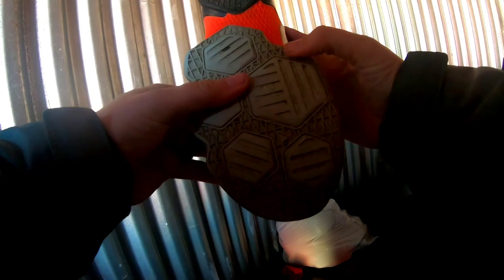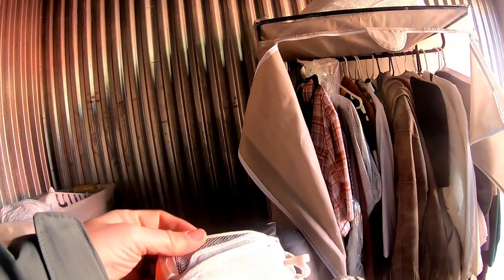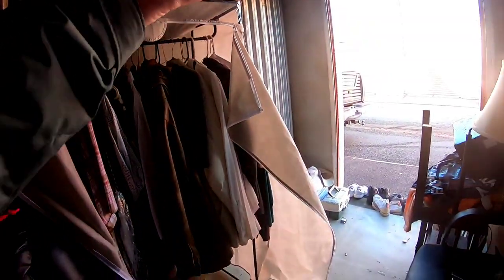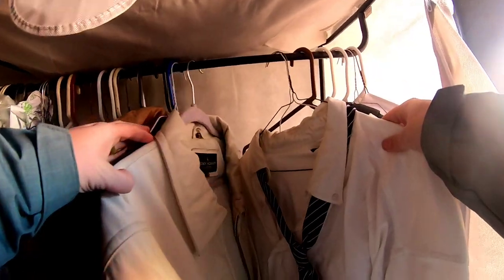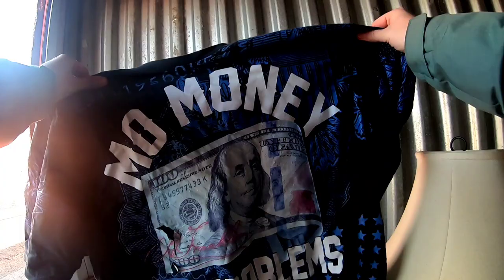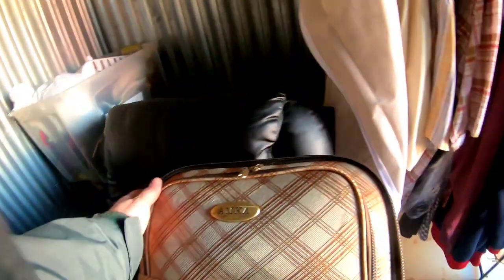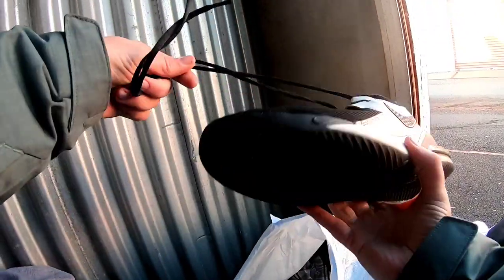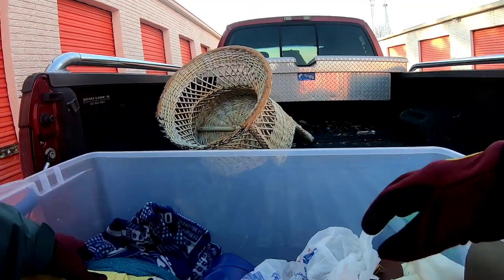A $30 Storage Unit auction gets me one of my best finds!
I am glad that this thing worked!  I was wanting one of these for a while!

Thanks for checking out our video! I am just a fun positive reseller that loves to help others and grow our reseller community!

You can help us grow our Fun Family!  Help with our Adoption by clicking here!

Rollo Label Printer

Tape Dispenser and Tape Starter

Blue Snowball Microphone for Live Shows

Our Photo Light Box

Great Weigh Scale for shipping

Boxes we love

Flips Finds Fun
Prince George
Virginia 23875

video keywords
don't ignore these at estate sales
estate sale
estate sales
AUCTION HAUL
HAUL VIDEO
AUCTION GO PRO
auction video
auction score
reselling
ebay haul
auction with me
reseller chain letter
resell haul
reseller
reseller vlog
treasure hunting
treasure hunt
american pickers
picking auctions
auction picker
garage sale
yard sale
local auction
resell video
ebay video
picking
flipsfindsfun
flips finds fun
This was the deal of a lifetime
private pick
vintage treasure
garage sale
yard sale
garage sales
yard sales
bolo
ebay bolo
ebay seller
reseller
picking garage sales
reselling
picker
picking yard sales
treasure hunting
haul video
resell haul
selling
american pickers
picking garage sales
Thank
picking yard sales
reseller
reseller community
reselling community
ebay
amazon
Thank God
Storage Auction
Storage Unit
Storage wars

Thrift Store
Thrift Haul
Thrift Store Finds